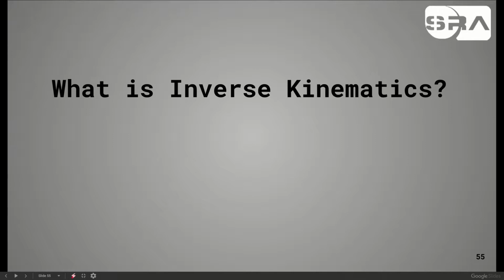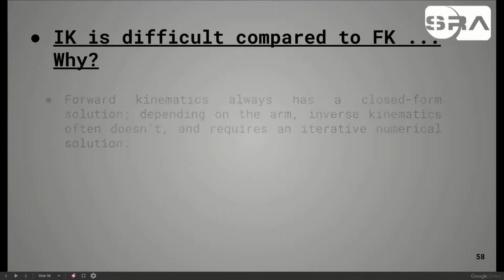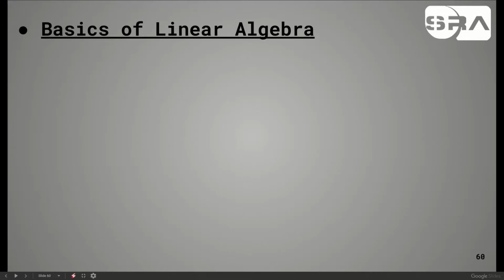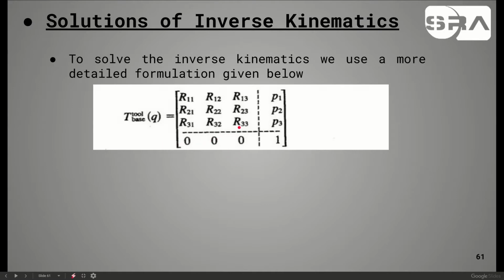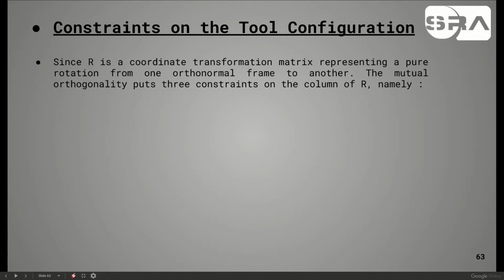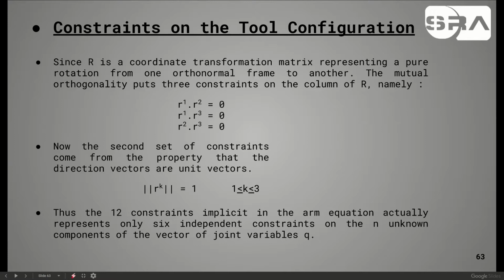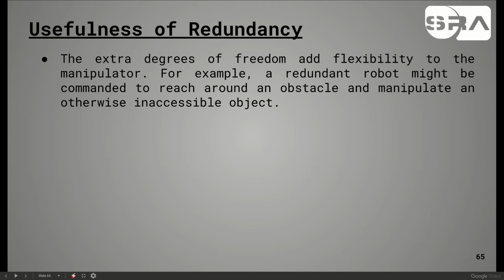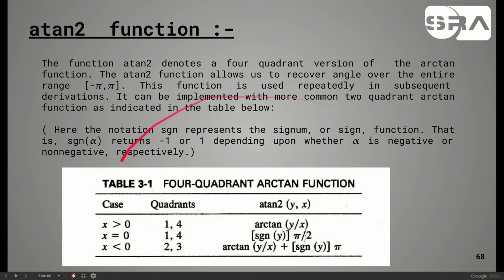Inverse Kinematics : First part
Inverse Kinematics (IK) is a mathematical technique used in robotics and computer animation to determine the required joint angles or positions of a robotic arm or animated character to achieve a desired end-effector position or orientation. In other words, it is the process of calculating the joint angles of a robot's arm or a character's limbs that will result in a specific position or orientation of its end-effector or hands and feet, respectively.

The inverse kinematics problem is typically solved using numerical methods or optimization techniques that iteratively adjust the joint angles until the desired end-effector position or orientation is achieved. The solution to the inverse kinematics problem is not always unique, and there may be multiple joint angle configurations that can result in the same end-effector position or orientation.

Inverse kinematics is important in robotics and computer animation because it allows robots and animated characters to move in a more natural and intuitive way, making them more lifelike and easier to control.